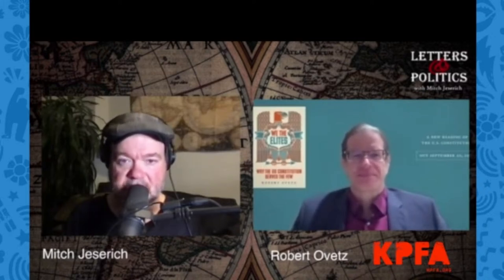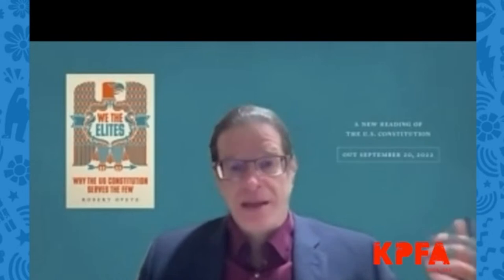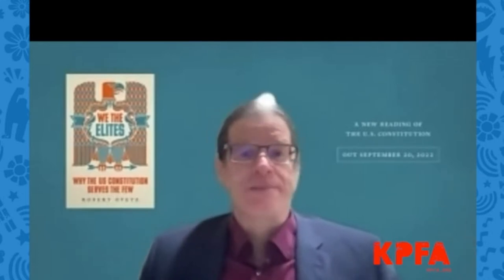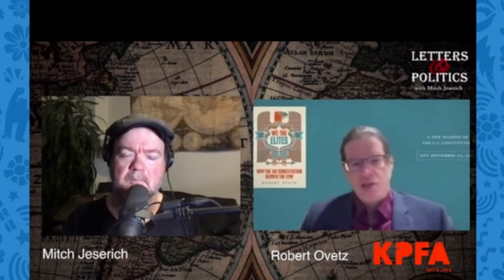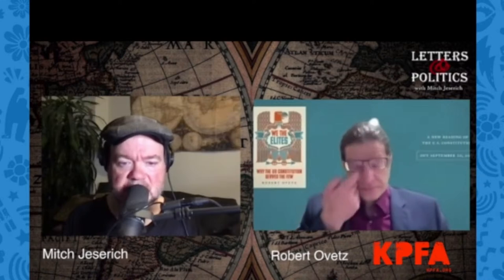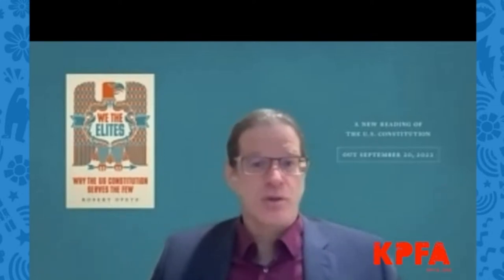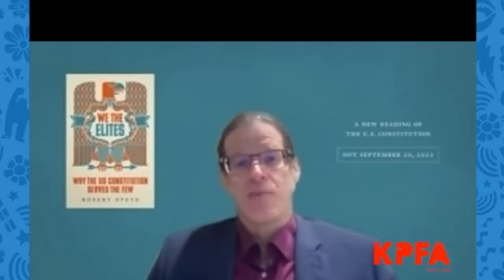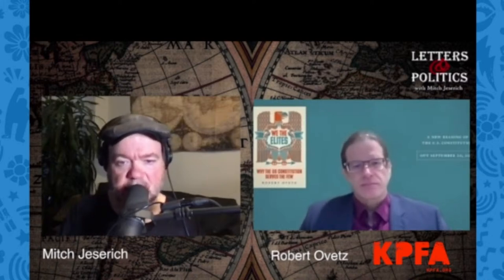Letters & Politics - We The Elites: The Making of the US Constitution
Host Mitch Jeserich & guest Robert Ovetz, is a senior lecturer in Political Science and Public Administration at San José State University. He writes about the politics of the labor movement, work, and the crisis of capitalism at the turn of the 20th century. He is the author of We the Elites Why the US Constitution Serves the Few